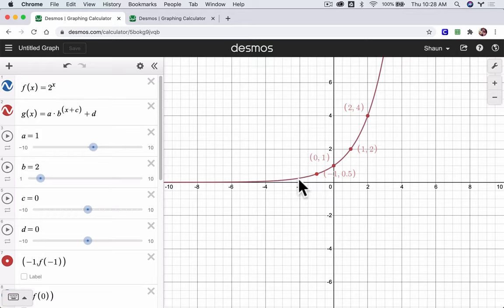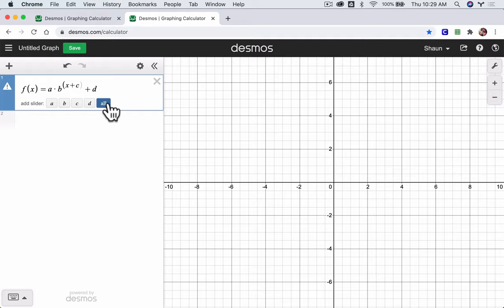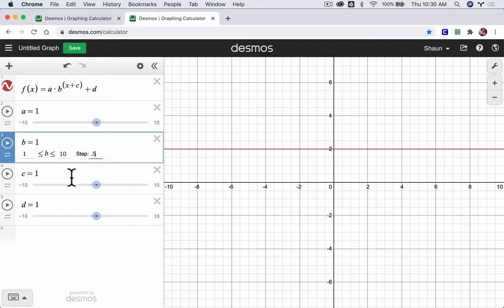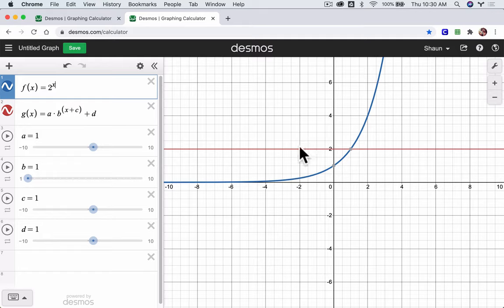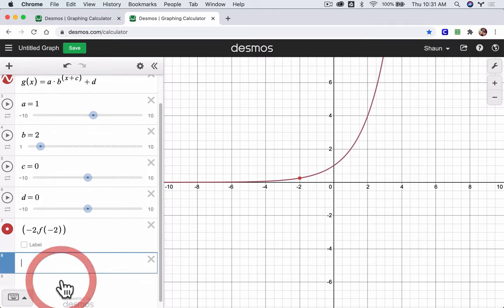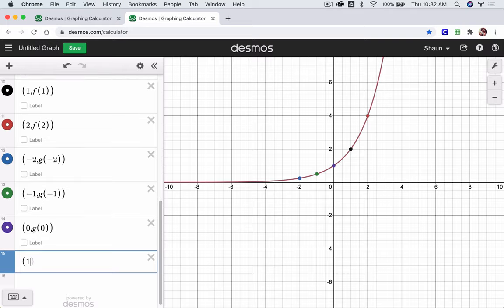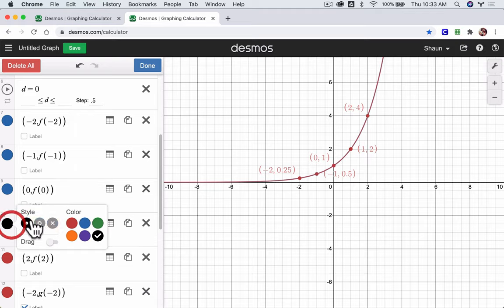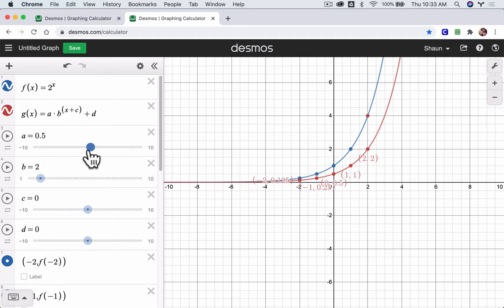Sliders, points and parent functions in Desmos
In this video, we look at how to use sliders, points and parent functions to understand transformations in exponential functions.